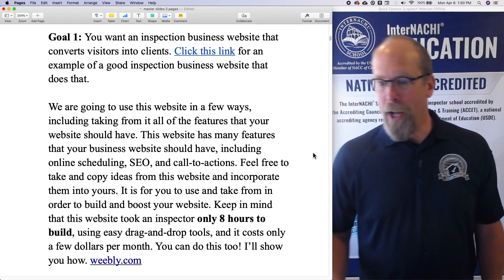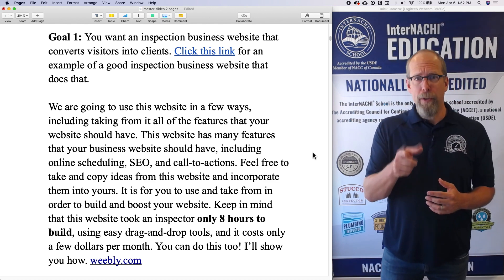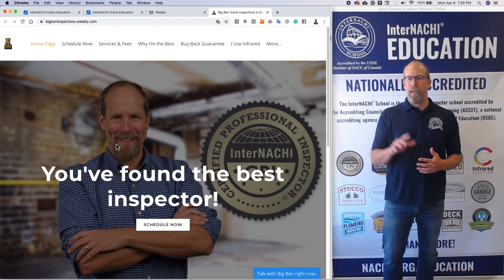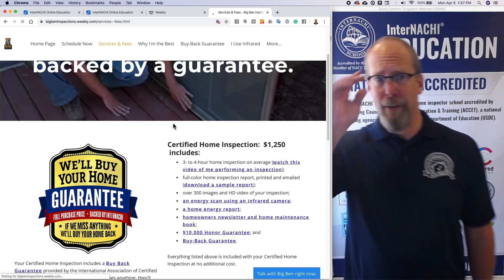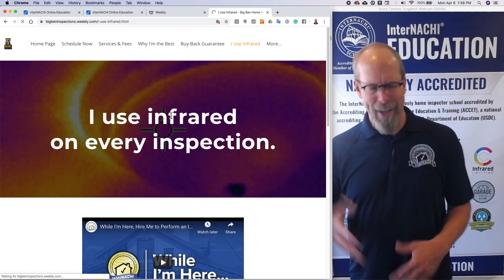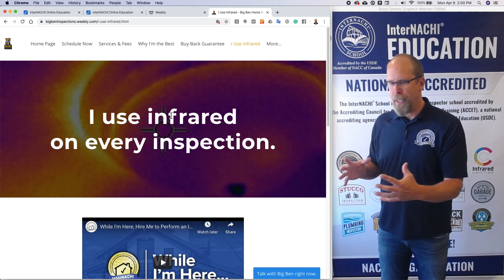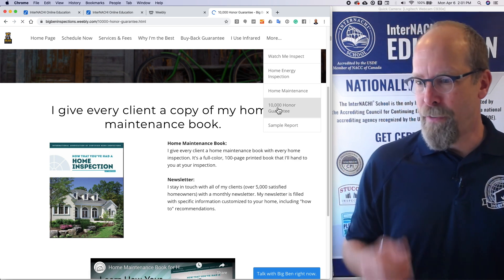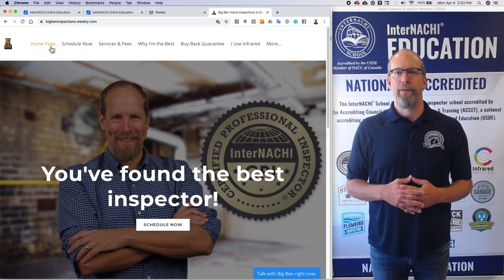Creating an Inspection Business Website: Step #1 of Master Class for Home Inspectors